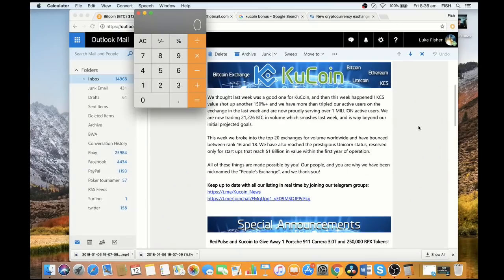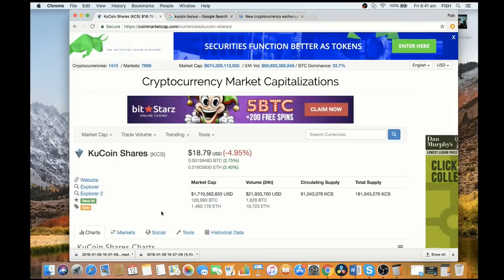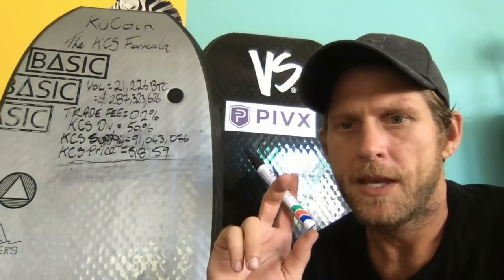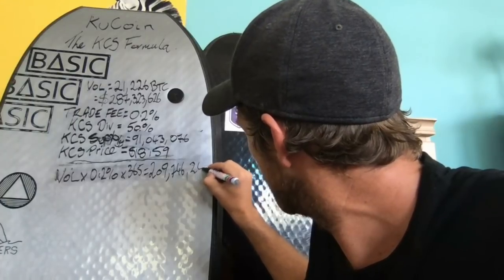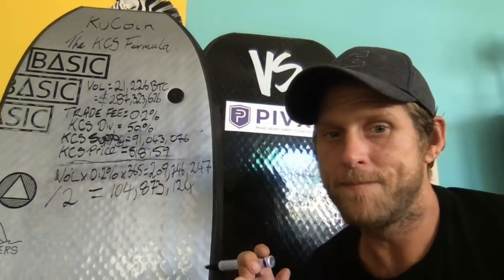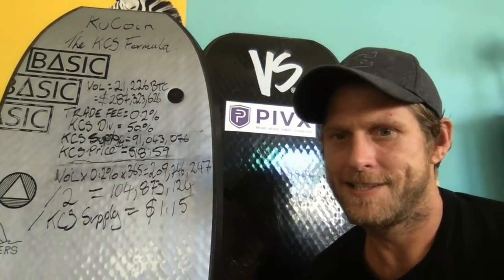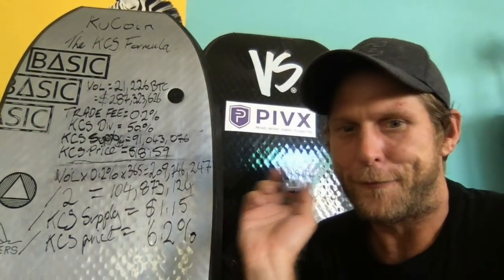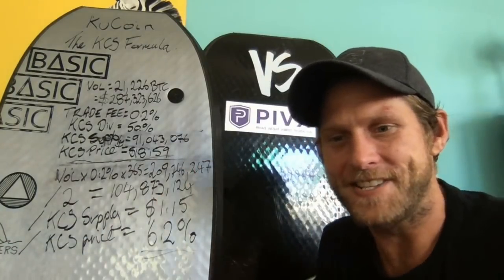How much can you earn for each KuCoin ? - The KCS Formula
IMPORTANT NOTE: The % of trade fees paid to KCS holders is set to reduce to 15%. Thank you to the people who have brought this to my attention in the comments.

Why is the market cap of KuCoin Shares higher than Binance? Find out with another classic Fishy Formula.

► Ethereum and ERC20 Tokens : 0xd552501eb40051A40C508a462333B928b8EdA6AE
► Bitcoin : 1KuEK5yweUrgpTefS9aNHoUx7L5AqQ36br
► PIVX : DLo6D81jvhwVMzTJj1xjw1nNinLJdMcDT2